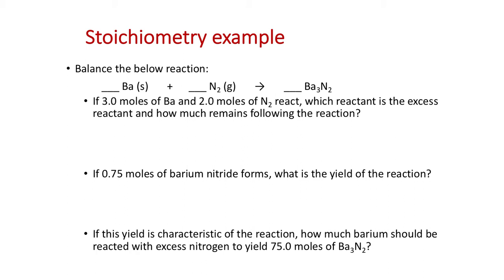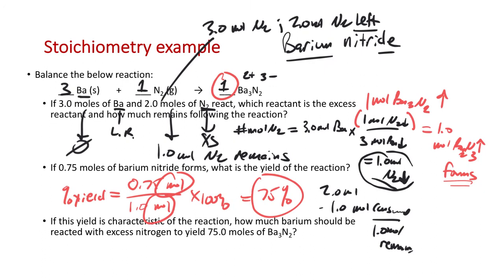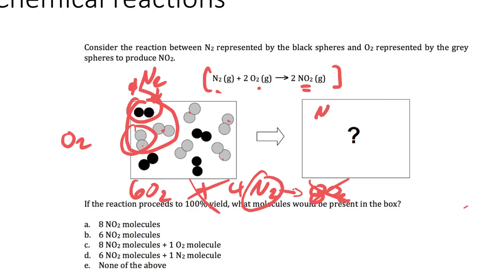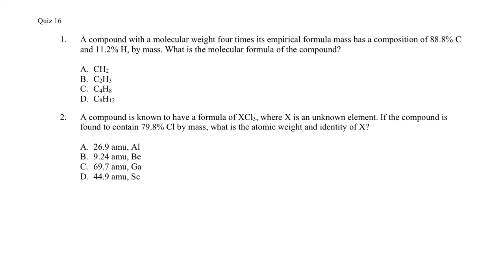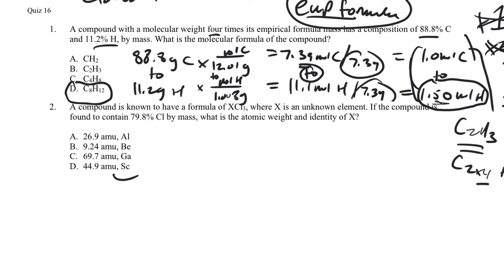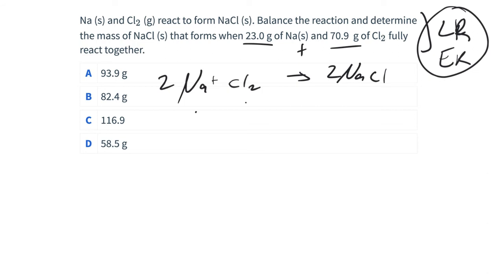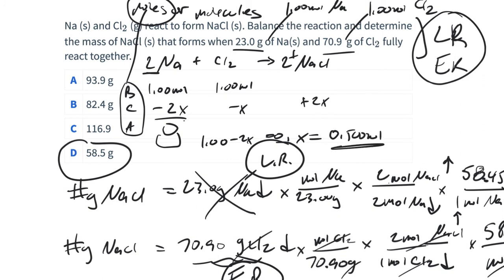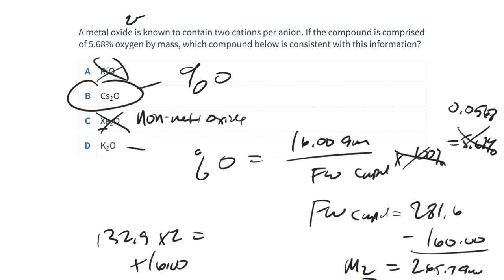Lecture 11 - Mon Sept 19